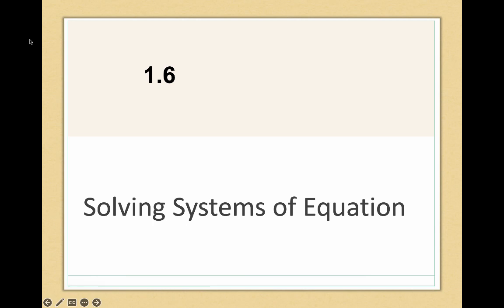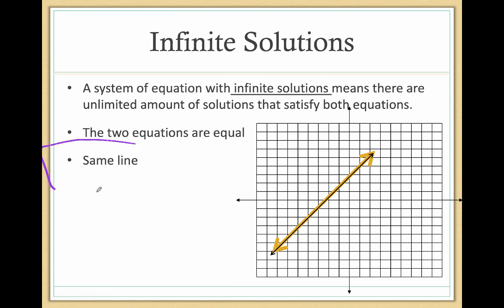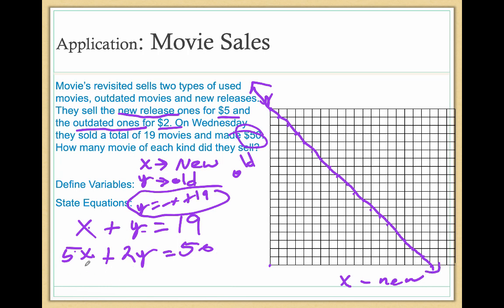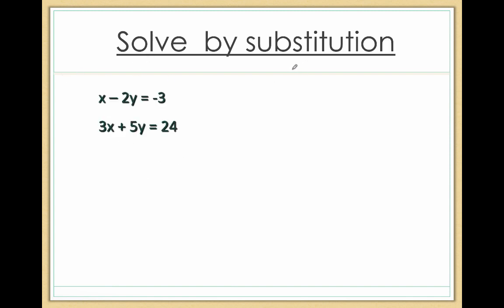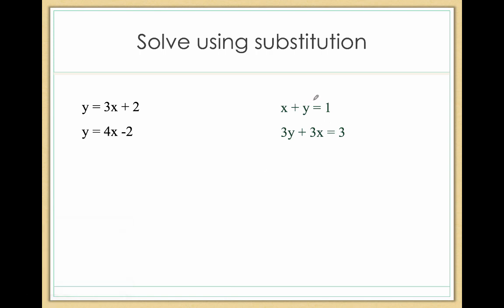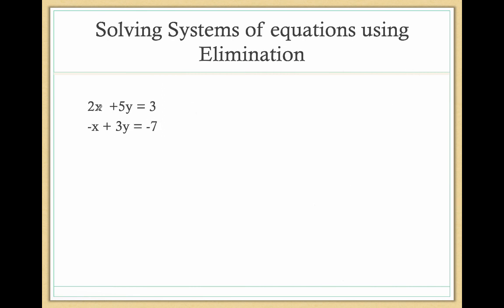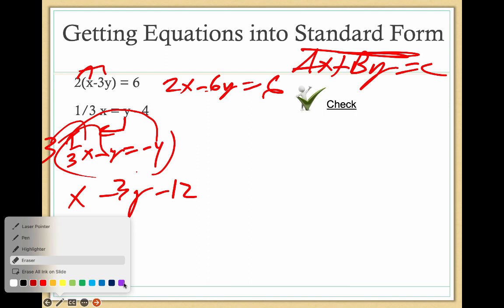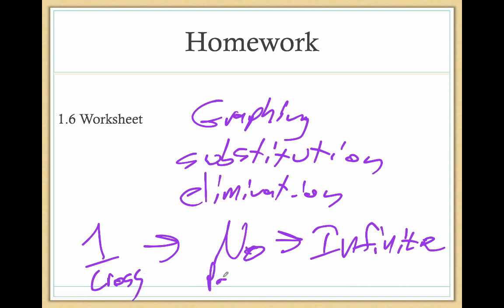1 6 Video Notes